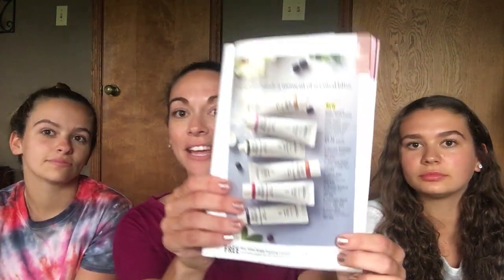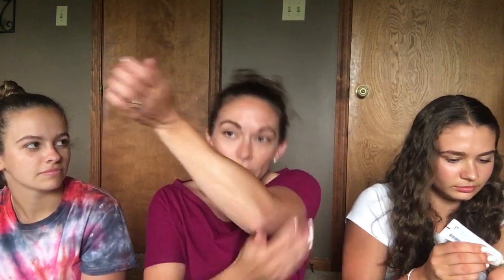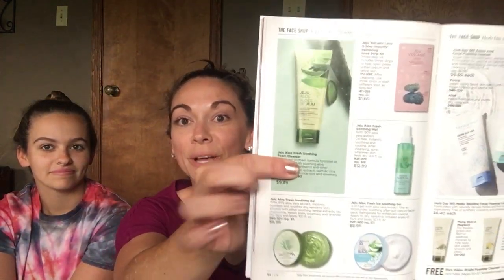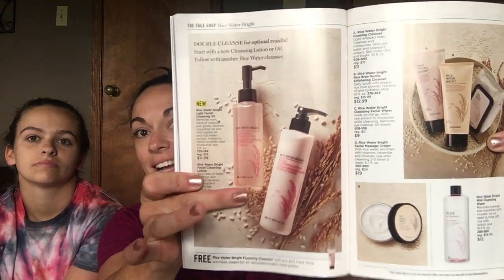First Impressions Video - NEW Daily Moments Vegan Hand Creams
I have some special guests with me for this video - my daughters! We go through and give our first impressions on the NEW The Face Shop Daily Moments Vegan Hand Creams. These formulations soak right into the skin and the scents are unique and long lasting! Any questions please let me know!